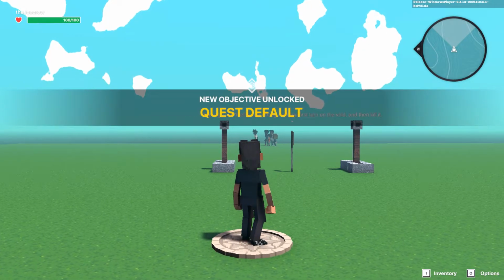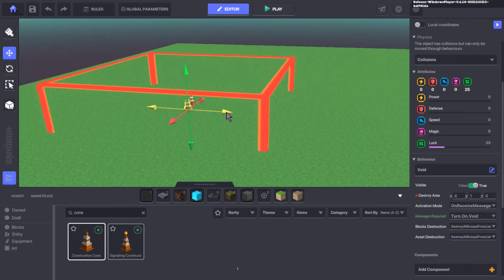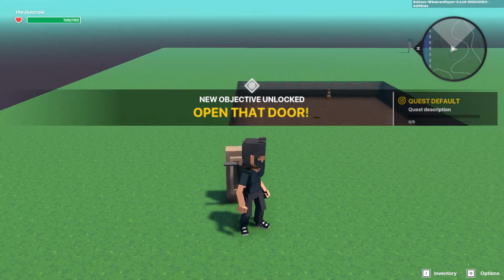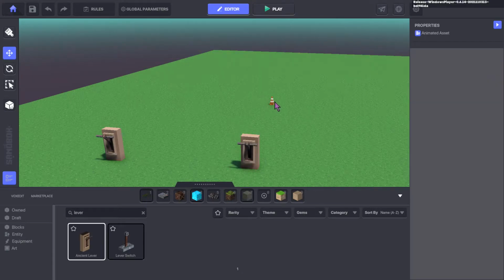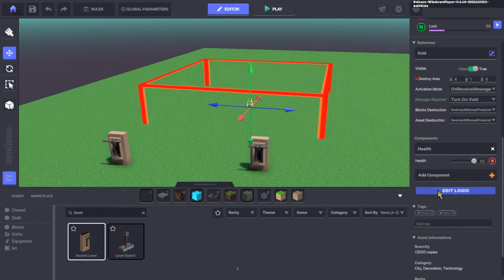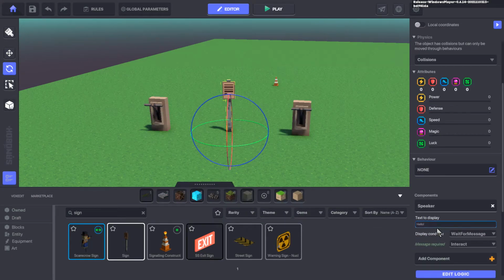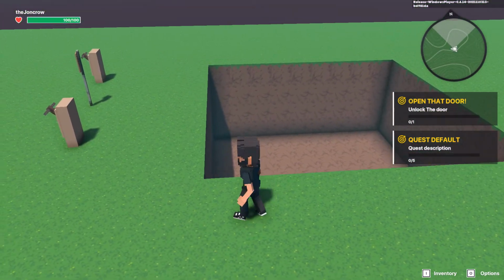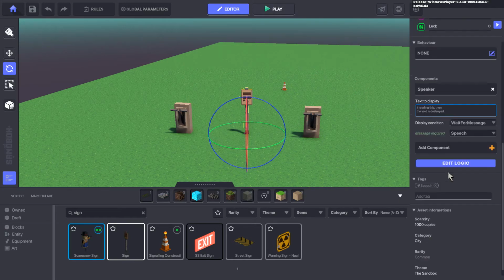The Sandbox Maker: Working with Voids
In this tutorial, we'll explore voids, illustrating their continual destructive nature long after they have been activated, and implement a simple mechanic to remove the void once it has served its function. Used voids that aren't removed from a game can have a significant impact on gameplay and performance.